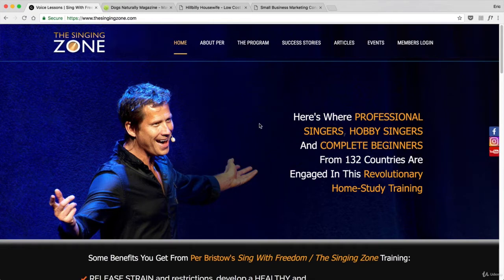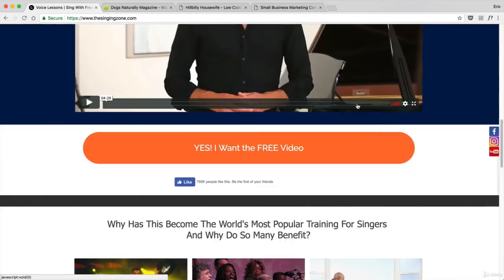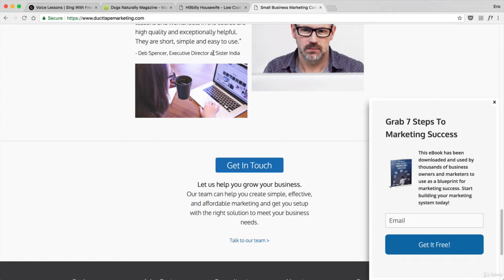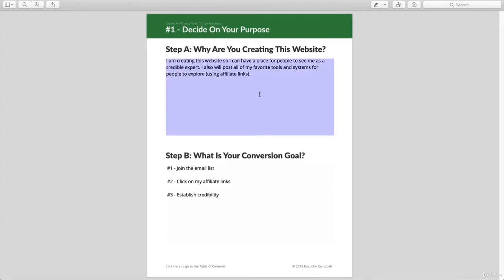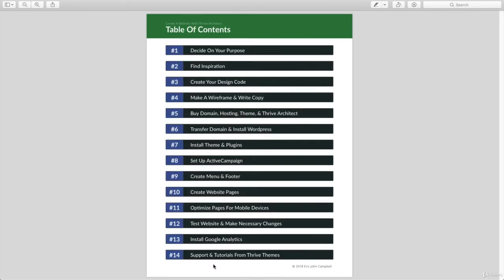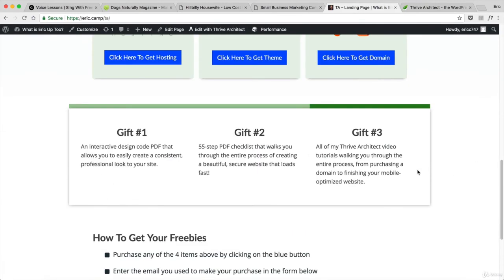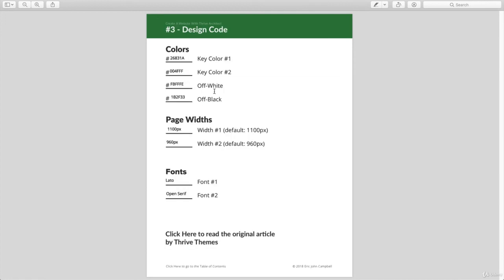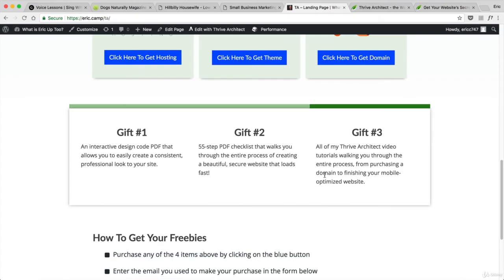Build a website with Thrive Architect in 2020 | udemytec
Being able to create professional looking websites is the most important skill an online entrepreneur can have in 2020. But if you're like me, creating websites usually feels like a pain in the butt.

You know that excited feeling you get when you have an idea of what you want your new website to look like? It's great until you go to make that website come to life and it never looks as good as you want it too.

Being able to create professional looking websites is the most important skill an online entrepreneur can have in 2019. But if you're like me, creating websites usually feels like a pain in the butt.

I've tried most of these options and the process takes a long time and is not fun.

Then Thrive Architect came out and it was a game-changer!

''With Thrive Architect It's Fun To Build Websites :
For the first time in my life it was actually fun to create websites. Now I look forward to creating a new site with the confidence that I can make it look and work exactly the way I want it too.

I have been using Thrive Architect for over a year now and seen the plugin improve tremendously.
At this point I see Thrive Architect as the best possible tool anyone can use to create a beautiful WordPress website in 2020.

''I'm Not A Web Designer But Look What I Created :
Take a look at the promo video for this course. I am not a web designer. I am not a coder. But I was able to make the website in that video in 2 days! The website is mobile responsive, looks professional, includes an email pop-up CTA, and was fun to make :)

In this free Thrive Architect course I take you from no experience to designing and creating a professional WordPress website.